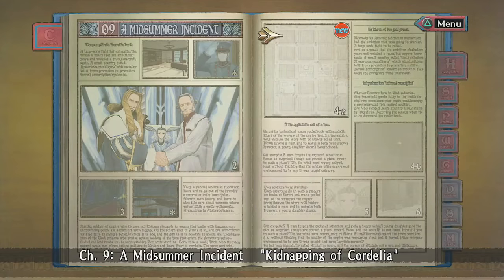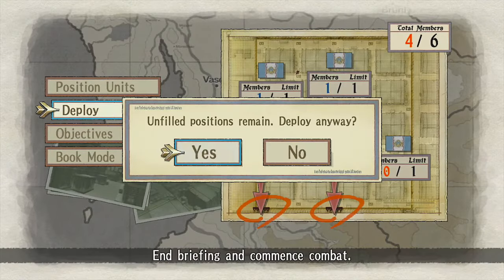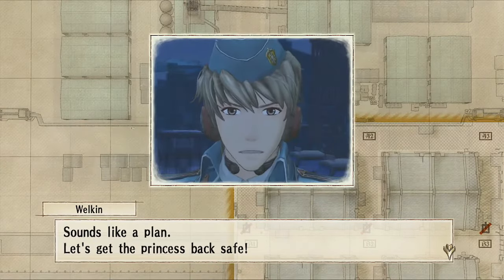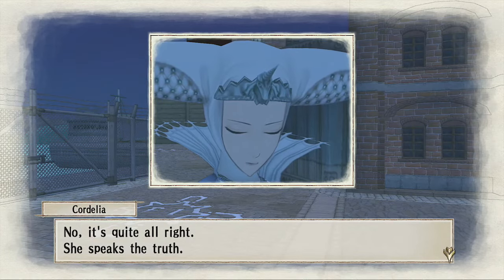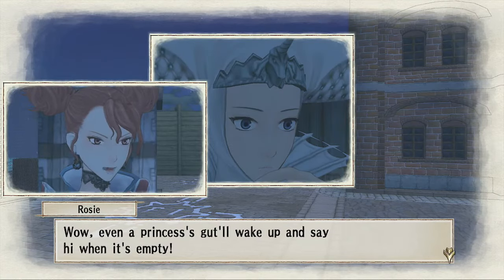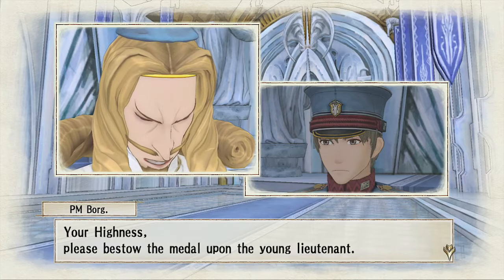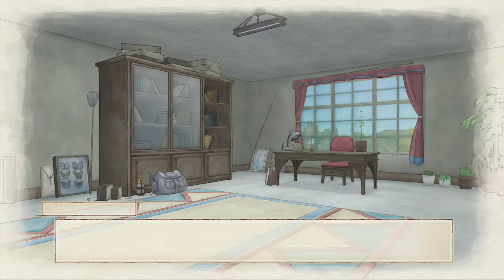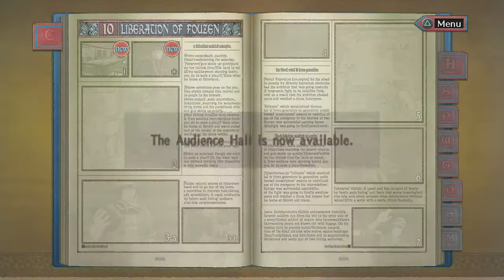Let's Play Valkyria Chronicles Remastered (PS4) #8 - Rescue the Princess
A rescue mission is upon us, and then we take a slice of life segment before tackling Chapter 10.  Game made by Media.Visions and published by Sega.